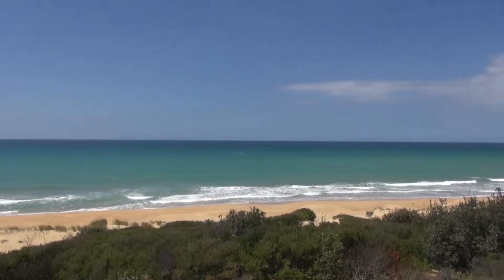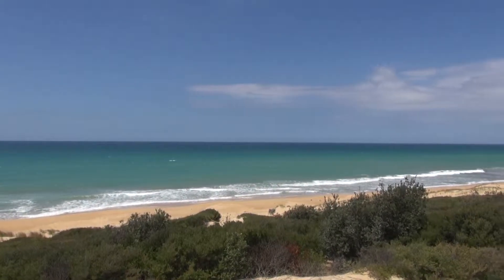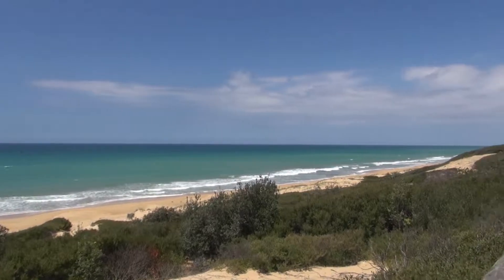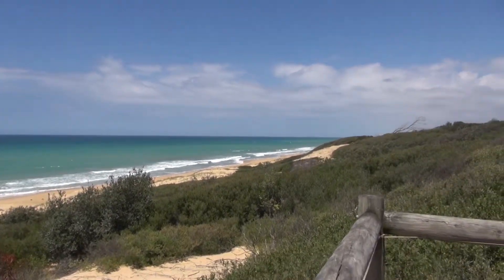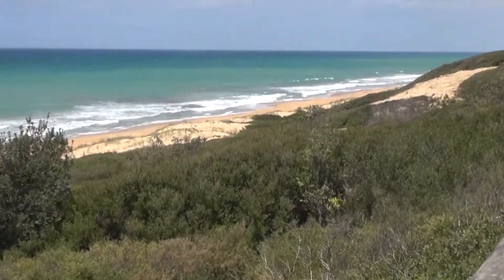Looking at Loch Sport Surf Beach on the 10-12-2018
This video was made with the Sony HXR-NX70U NXCAM Professional Camcorder with Auto focus on the Kenner Tripod on the 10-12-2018 Res at 1920 x 1080 25 Fps and the voice over was made using the Sony On-board Mic and the editing was done on my Hp Laptop with Adobe Premiere Pro CC 2018 and then Exported using Adobe Media Encoder CC 2018 with the res set at 1920 x 1080 with 50 Fps and the Size is 160 MB Length is 2:09 Video Type MP 4 and uploaded to YouTube with the res at 1920 x 1080 with 50 Fps.

Video info on the Sony HXR-NX70U NXCAM Professional Camcorder